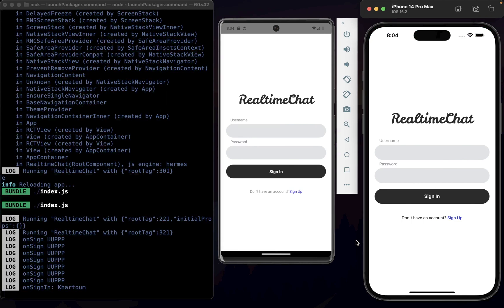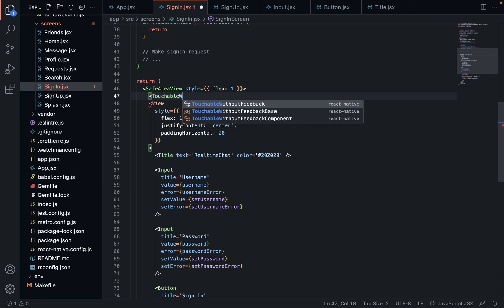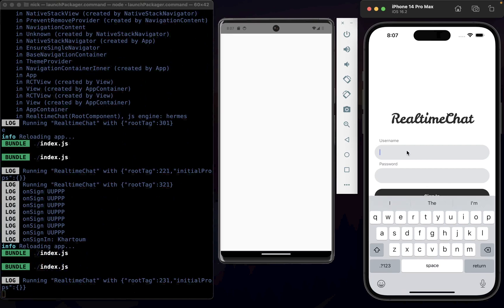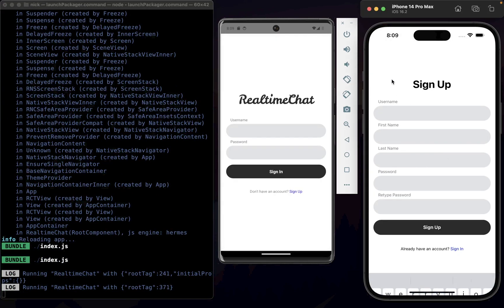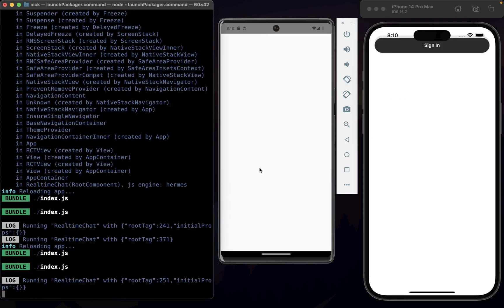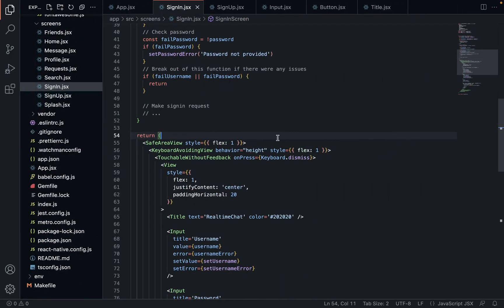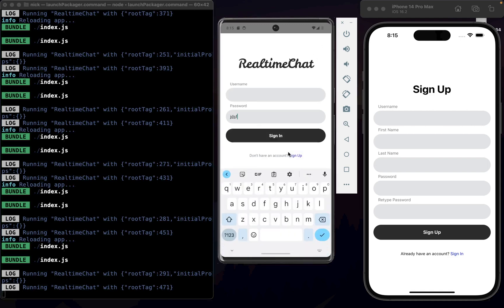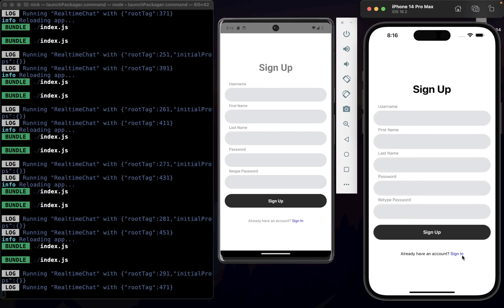Realtime Chat - 14 Keyboard Aware Views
Hey guys! welcome to this React Native + Django + Django Channels tutorial. This series will walk you through building a realtime communication app from start to finish. Wether you're a beginner wanting to see how it's done, or a pro and just like to code along, this is the series for you.

We are going to deal with navigation in React Native, Creating an image picker, storing credentials securely, creating a global state with Zustand,  using the Django REST Framework, Django Channels for WebSocket communication, creating a custom authentication handler, and much more.

This is tutorial is no joke, It will require some dedication on your part. You will not be able to complete it in a single sitting (if you do, send me your resume). We will face many issues together that we will work through carefully, which is where most of your time as a software engineer will be spent, but thats the game baby.

Any questions, thoughts, critiques, suggestions for future series or topics you wish me to cover please post them down in the comments. Let's DO IT!